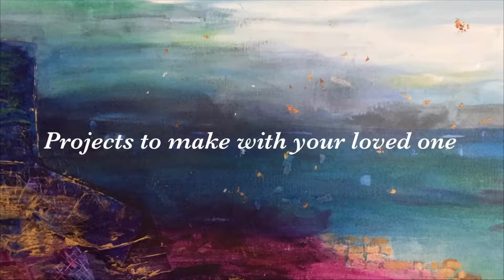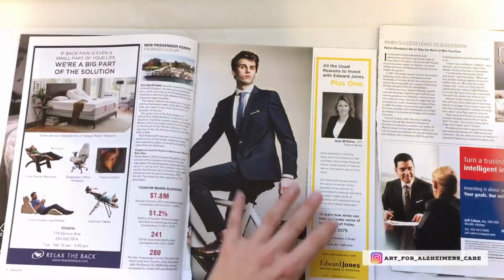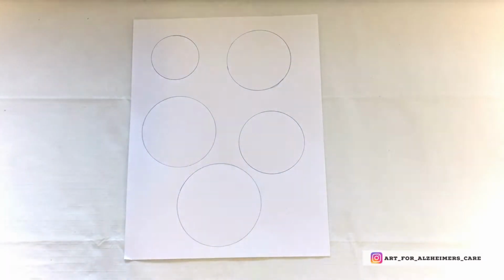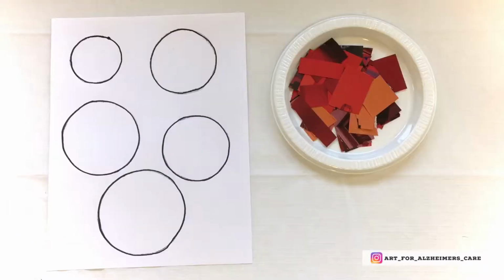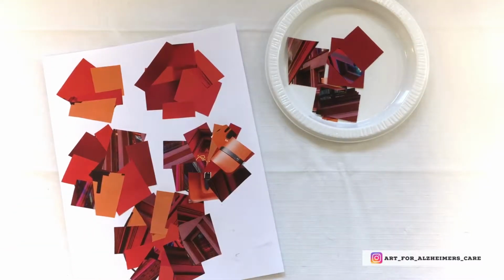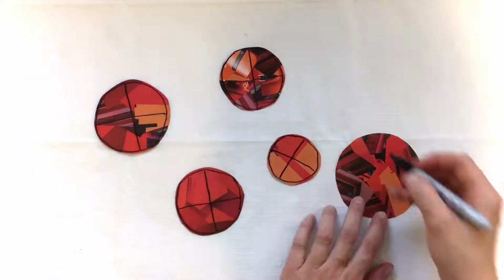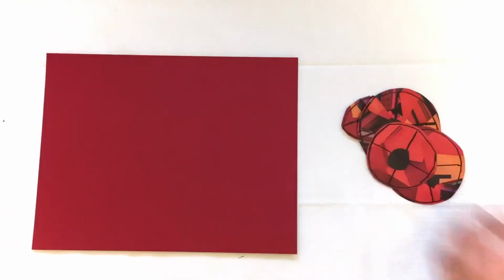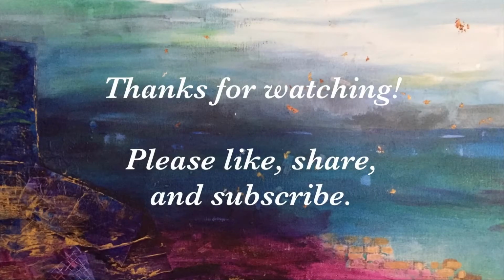Make a Collage Together Using Materials From Around the House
Given that it is November, many people will be wearing a poppy on their lapel. This project gives a nod to the current time of year while being sensitive to the fact that some people’s memories surrounding war are not always positive ones.  You know your loved one best and can gauge if speaking about wartime memories might be a positive thing for them or not. If reminiscing about the war is hard for your loved one, you can always talk about gardening or walking through a field of flowers.

 This project uses simple materials that most people have on-hand. Have fun creating together!

** Please note**  The information I present in my videos is based on the therapeutic benefits of art. This is not the same as art therapy, but rather art as a therapy. The practice of art therapy is done with a certified art therapist in a safe environment.

Without doubt, the long road of dementia comes with a lot of big emotions and other hurdles; for the person with the dementia; the caregiver(s); and other friends and family members. Mental health is very important and I strongly advise that you speak with a qualified professional - whether they be an art therapist, a music therapist, counselor, psychologist, or any other mental health professional who is certified in their field - to negotiate the challenges that you may be facing.